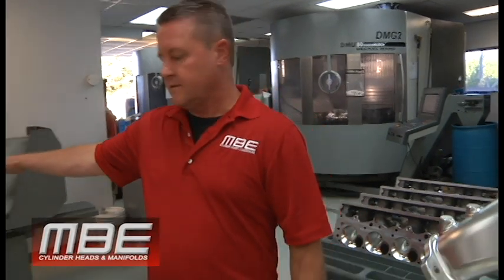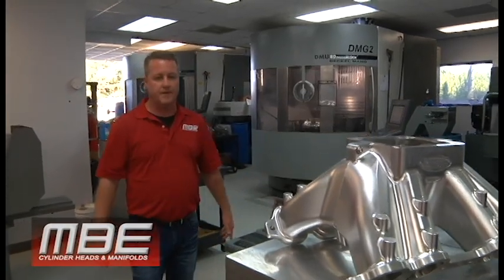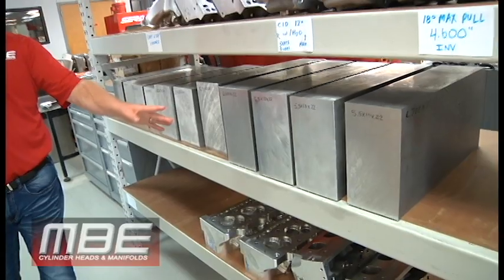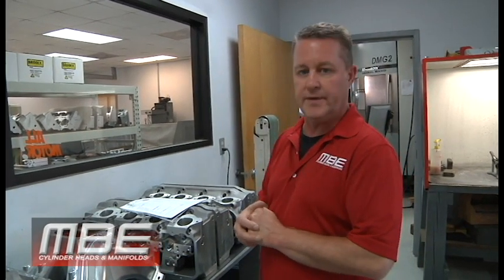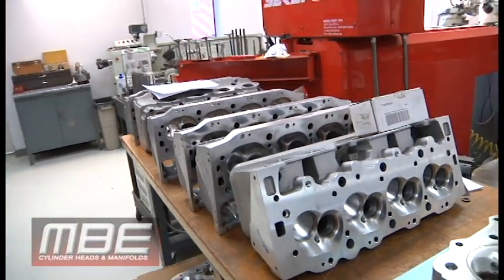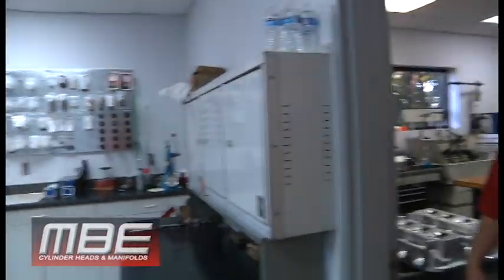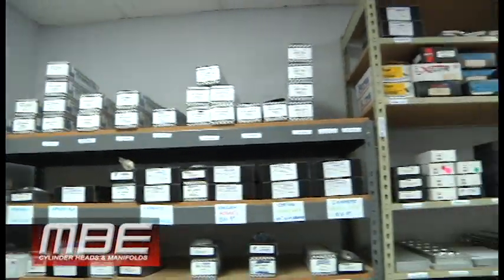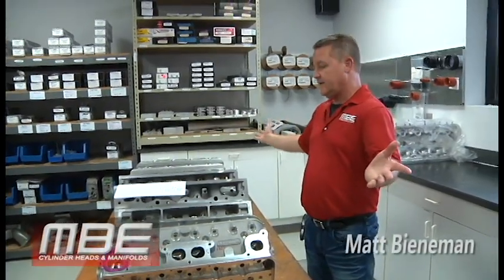This Week at MBE 10/23/21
Matt gives short update on what's going on in the shop ANY QUESTIONS Email or ring him ** HE DOES NOT ANSWER QUESTION ON HERE because I keep him busy on other forums